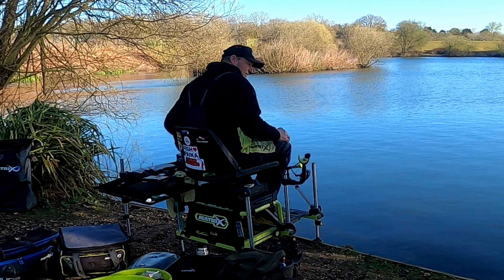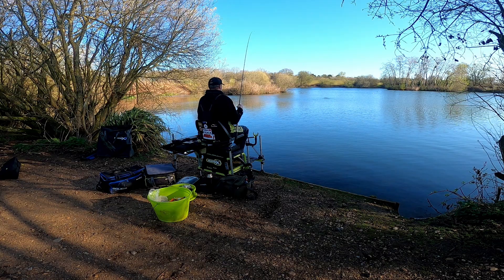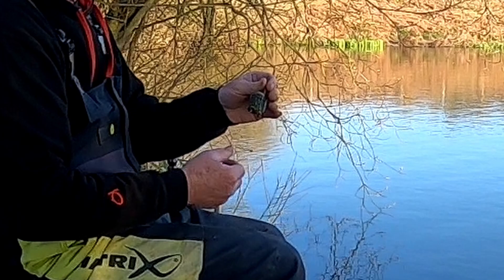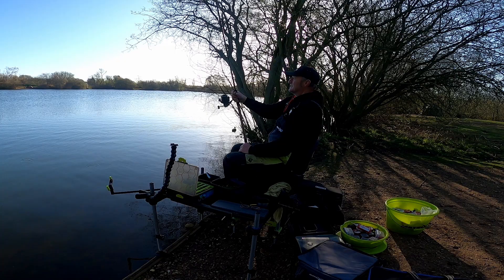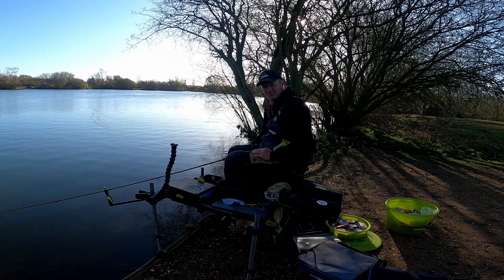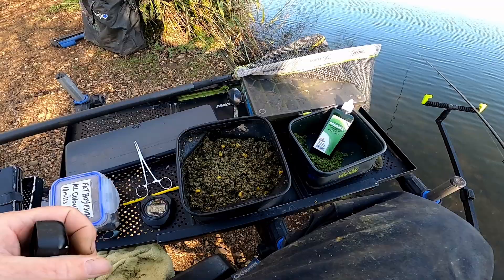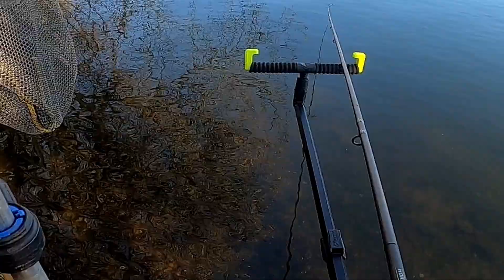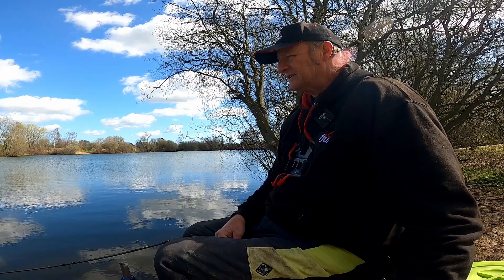Bream Fishing, Broom pit's Bungay NR35 2PE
Bream Fishing, Broom pit's Bungay NR35 2PE, I will show you how it is, sometimes you catch and sometimes you don't,  fishing fishing and more fishing, Bream Fishing broom pit's, I tried different sort's of bait but nothing worked, sometimes fishing can be hard, if they are not feeding there is nothing you can do, Bream fishing, Method feeder fishing for bream, Bream fishing Broom pit's nr35 2pe, im not blaming the water they just were not feeding, blankety blank days fishing, big bream fishing,
my feeder rod,
the sensate i use,
The camera i use,
my Tackle,